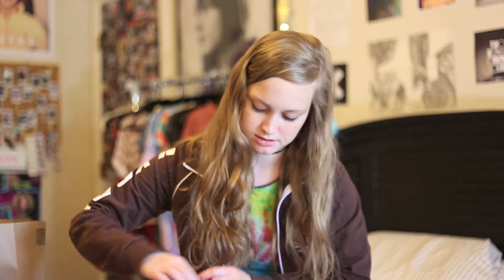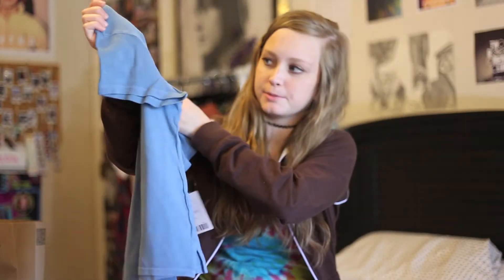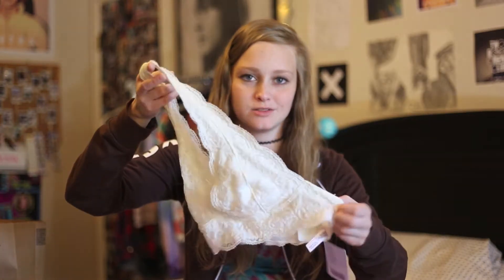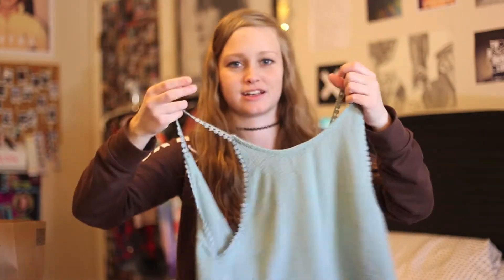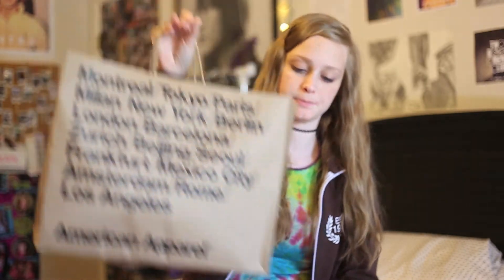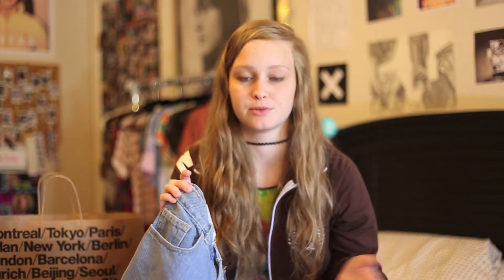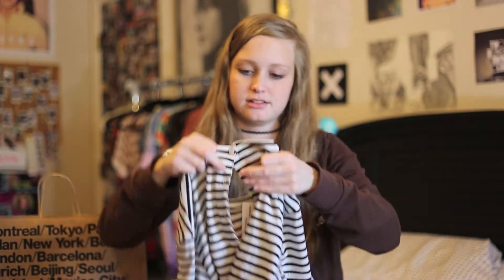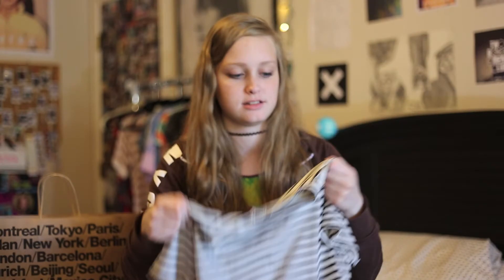Beginning of Summer Haul - Urban Outfitters & American Apparel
My first week of summer was actually a couple weeks ago, but oh well! Sorry the music gets messed up at one part :/
MORE ME: